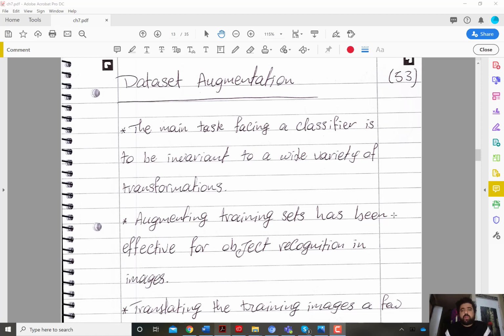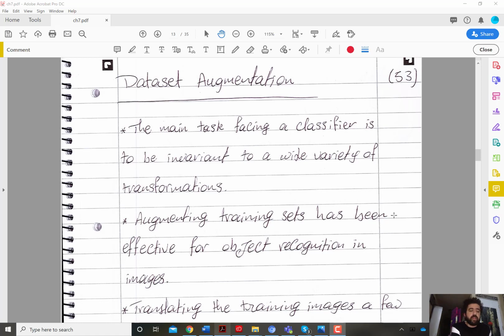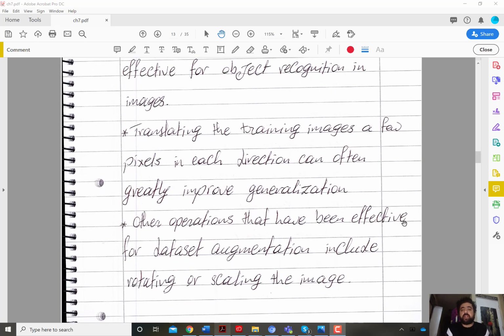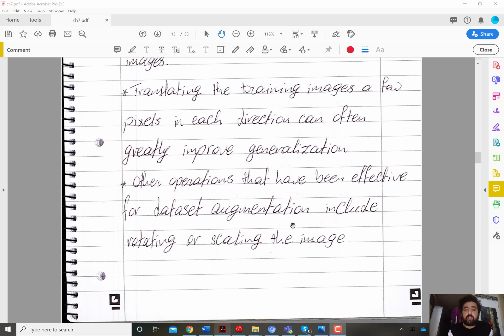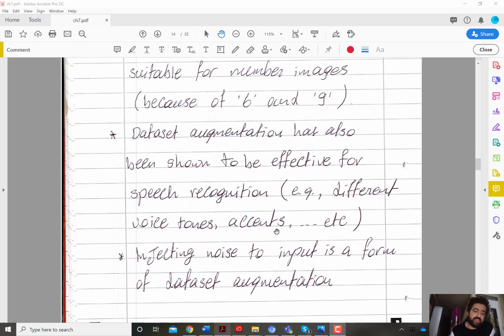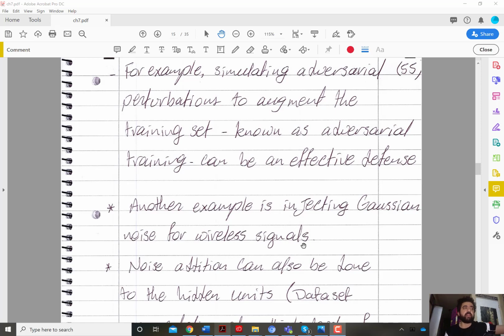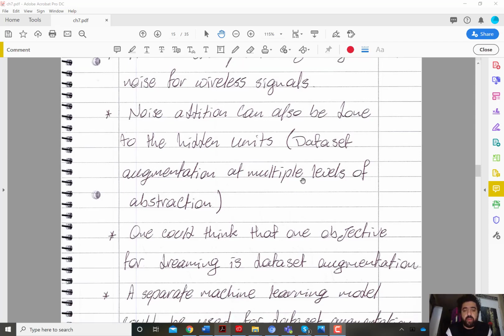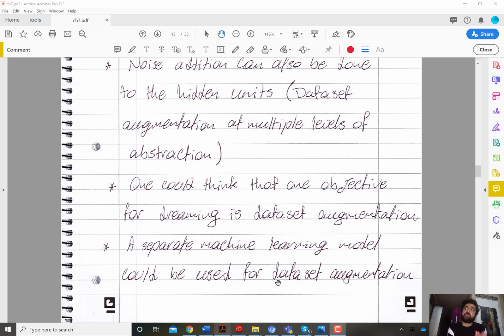Introduction to Deep Learning - Module 2 - Video 33: Dataset Augmentation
Video 33: Introduction to dataset augmentation methods and how to make design choices regarding them, including a discussion of adversarial training.